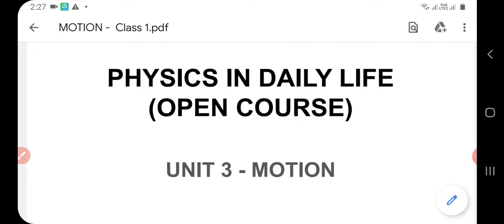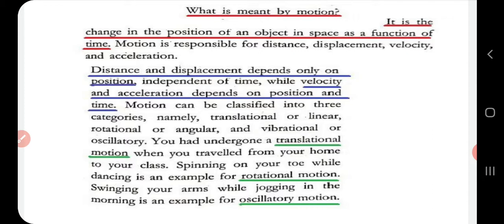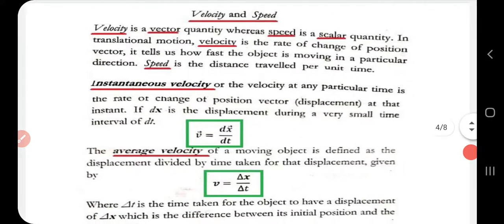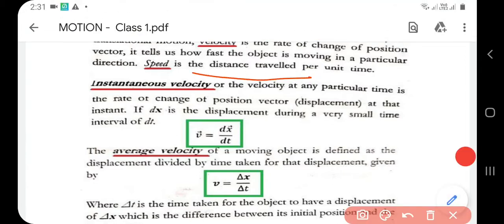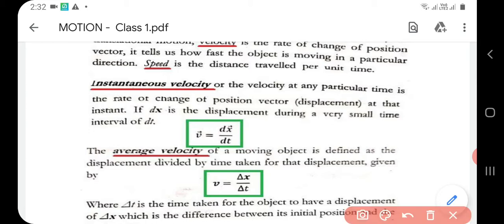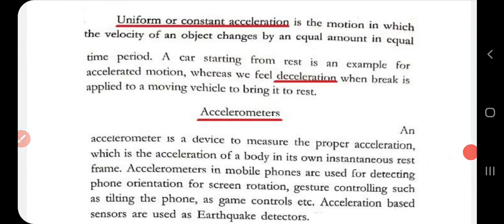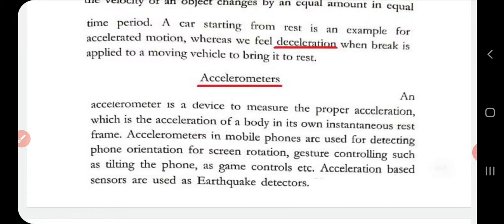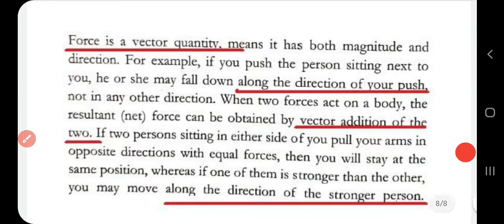MOTION - Class 1